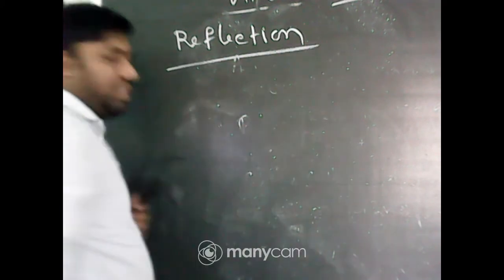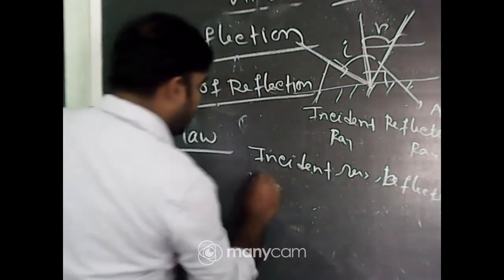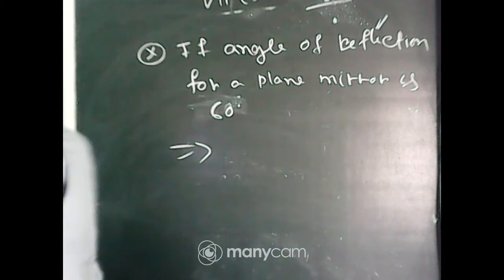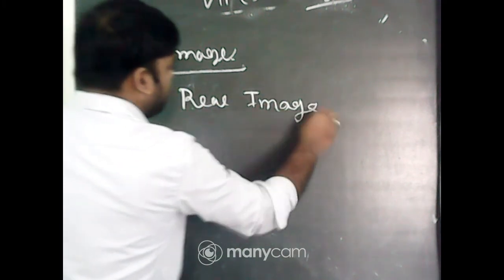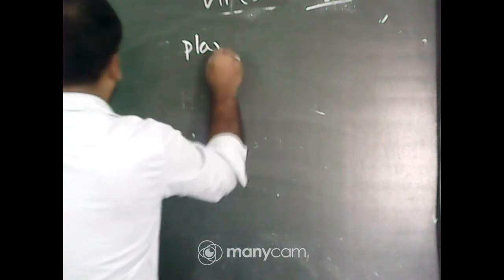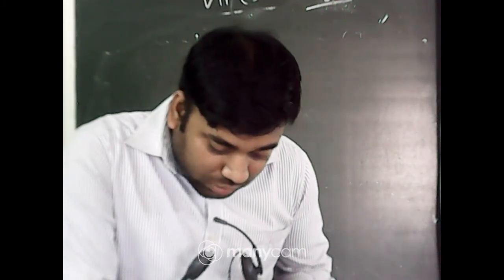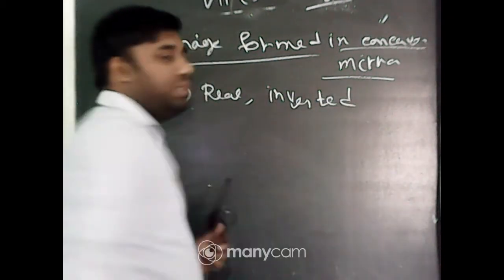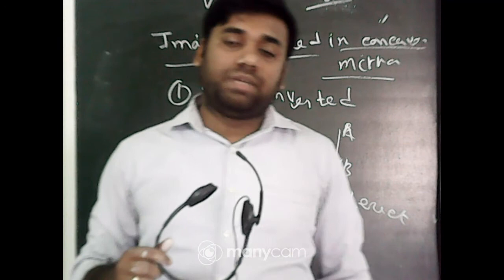CLASS : VII SUBJECT : SCIENCE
CLASS : VII
SUBJECT : SCIENCE
TOPIC : LIGHT
TEACHER :UTPAL ADHIKARY